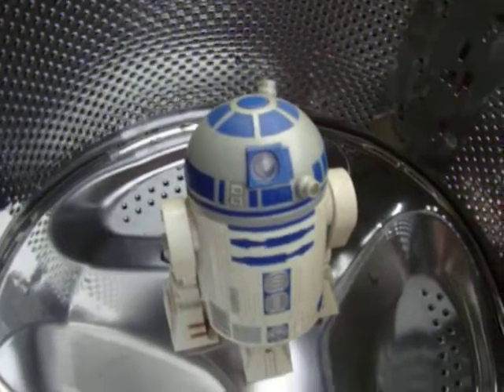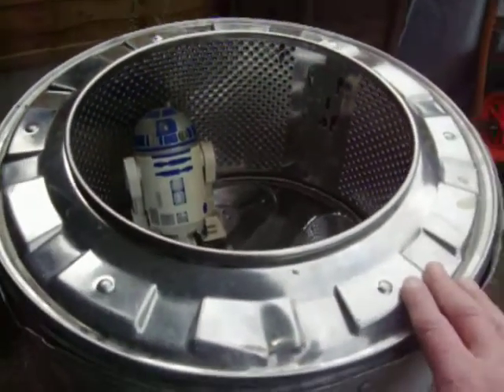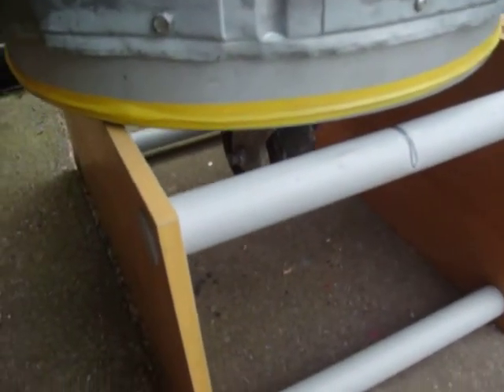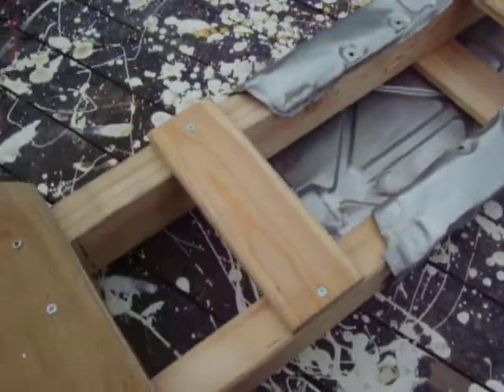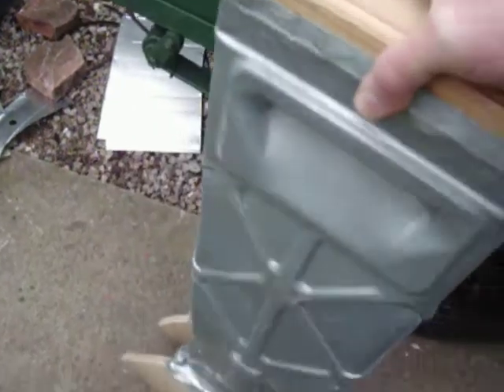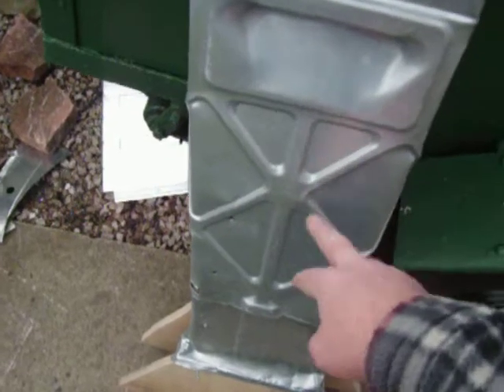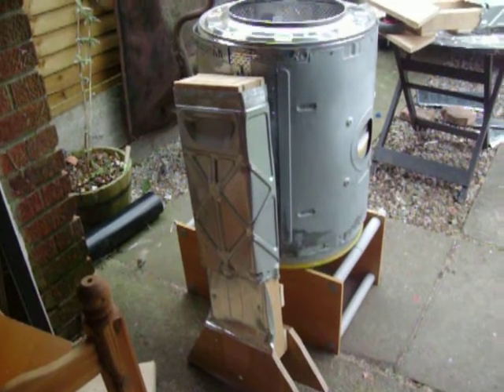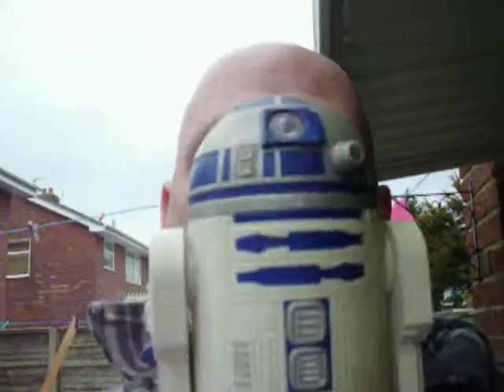HOW TO MAKE A STAR WARS D2 , R5 DROID BY COLSCOPTERS PART 1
Hello star wars fans want to build your own R2D2 or R5D4 well check out my video i will show you how to make a cheap droid stuy tuned to colscopters,,